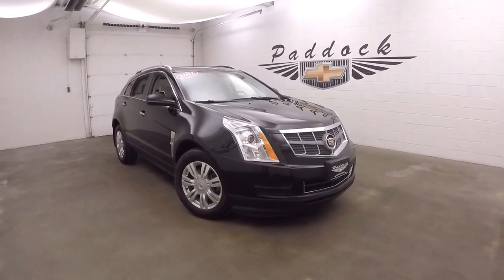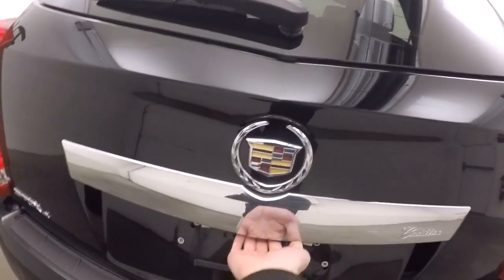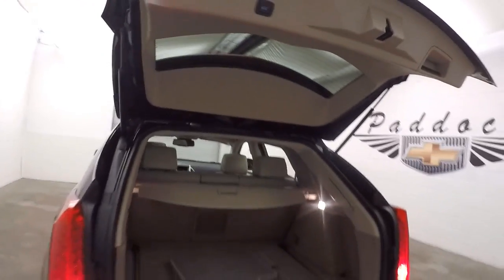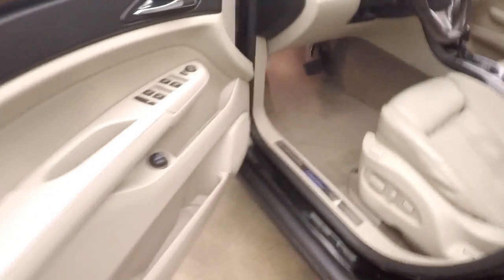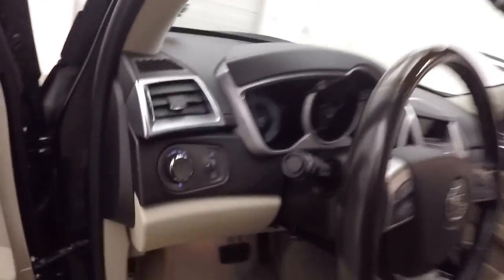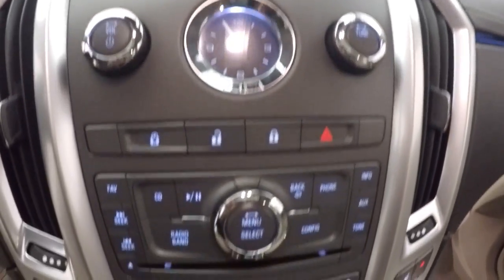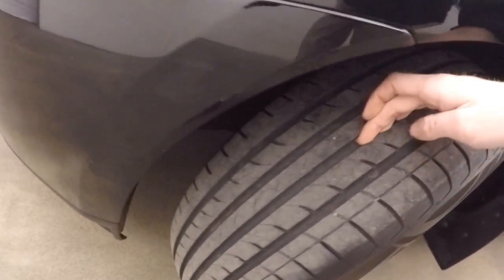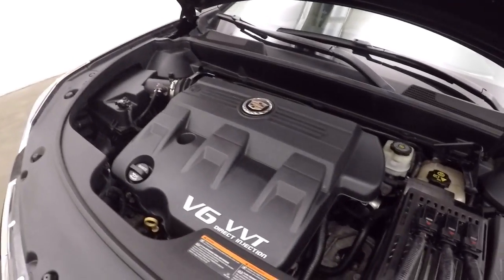70638A Cadillac SRX